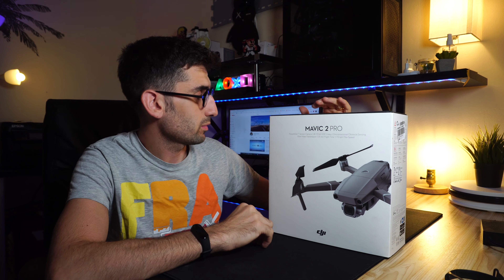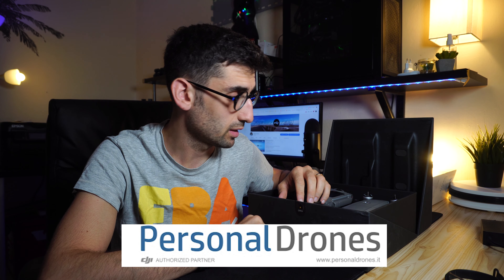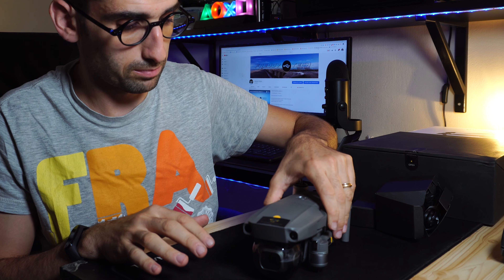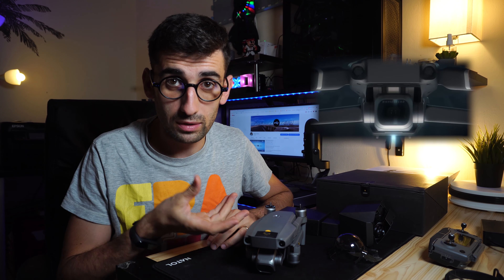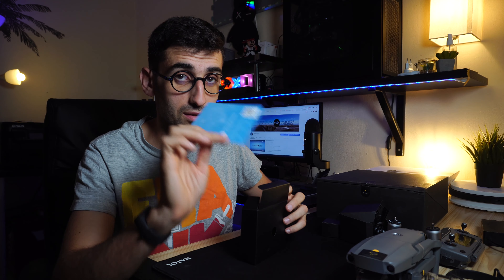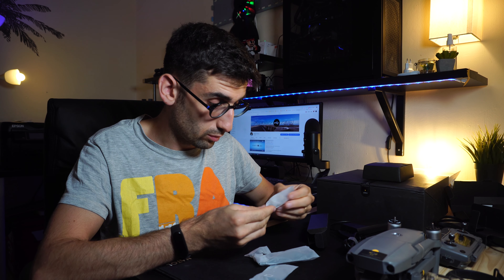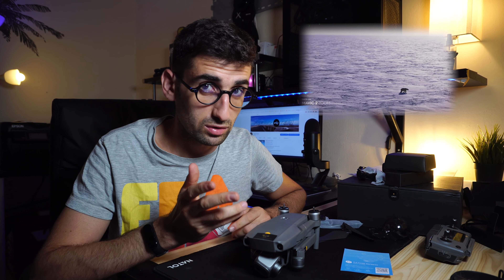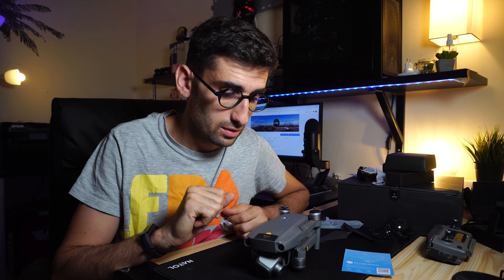Unboxing DJI | Nuovo DRONE sul canale ? | Morto un papa se ne fà un'altro :)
Ciao ragazzi era ora di cambiare drone e in questo video UNBOXING targato DJI vi svelo il mio "nuovo" drone per riprese aeree !
Buona visione 😎

Se volete rimanere aggiornati sulle novità del mondo dei Droni e dei Gadget Tech
Per acquistare il Mavic 2 PRO visto nel video:
AMAZON
DJI Mavic 2 PRO versione base
DJI MAVIC 2 ZOOM
Batteria aggiuntiva
Fly more KIT

✈ Per acquistare l' Hubsan Zino (drone economico per riprese video) ✈
BANGGOOD
VERSIONE BASE: 215€
VERSIONE CON BORSA: 228€
VERSIONE CON BORSA E 2 BATTERIE: 248€
VERSIONE CON BORSA E 3 BATTERIE: 271€

 🔴 A voi non cambia nulla (nessuno sovrapprezzo).